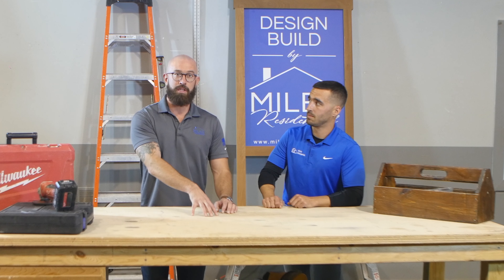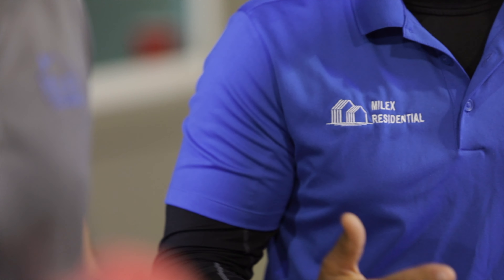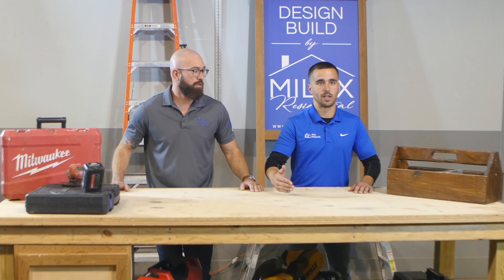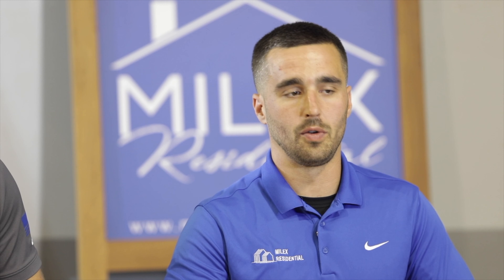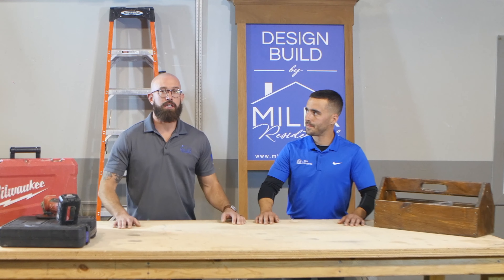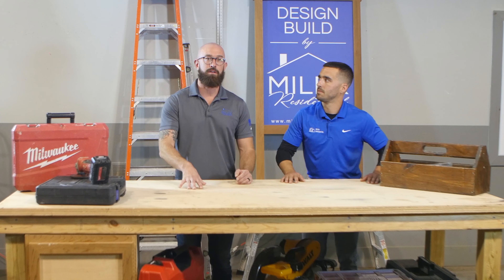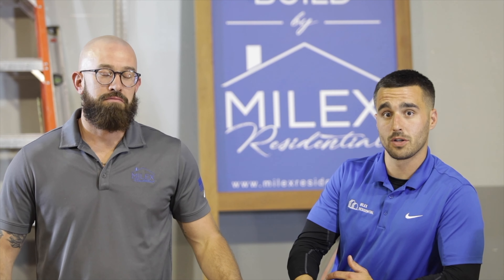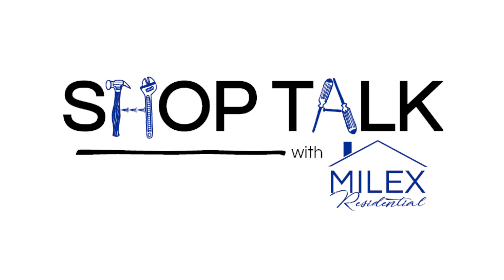Shop Talk with Milex Residential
Value Engineering // Experience // Professionalism. These are just a few of the things Milex Residential LLC brings to home renovation projects. From planning to design to completion, the Milex team will keep your project on track and on budget, making your dream home a reality.